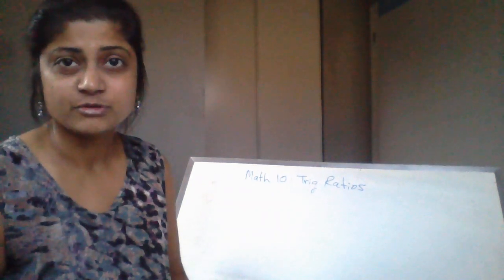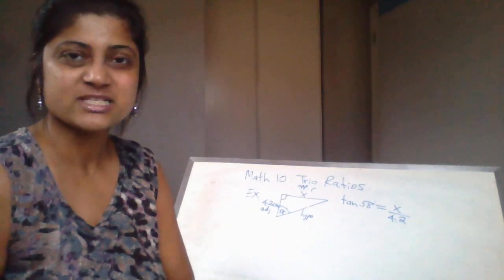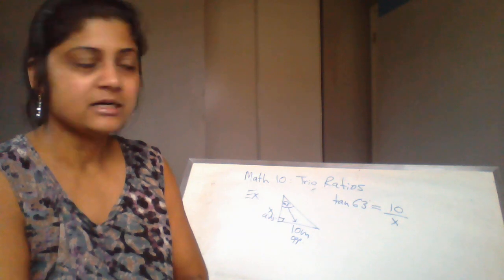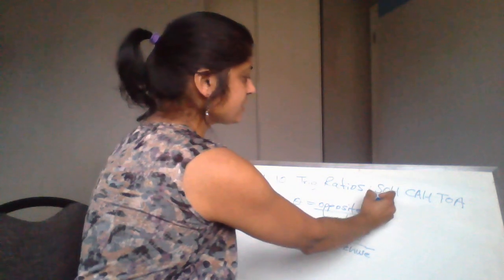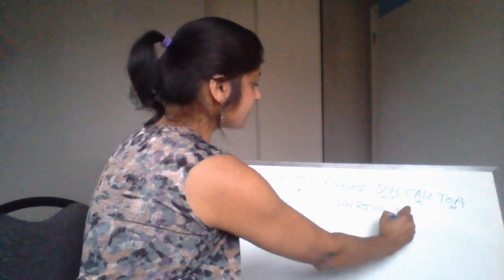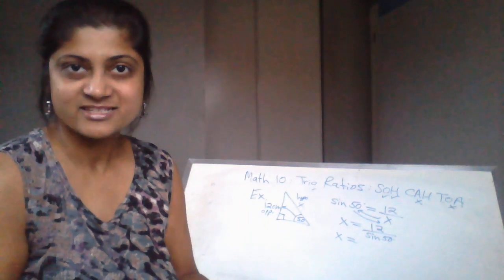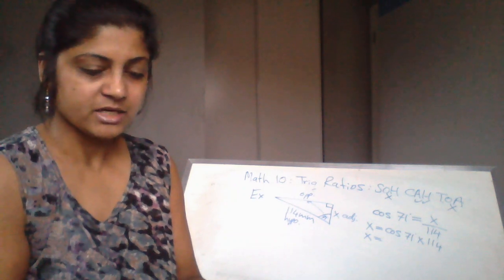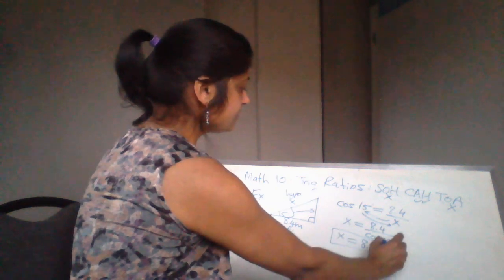Math 10 Trigonometric Ratios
This video covers how to use the sine, cosine and tangent ratios to solve for the unknown sides.